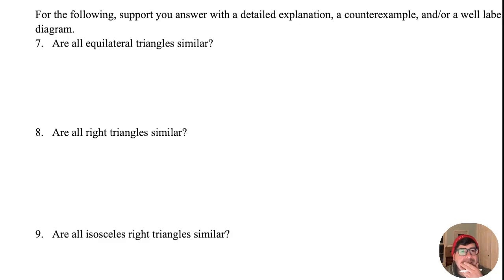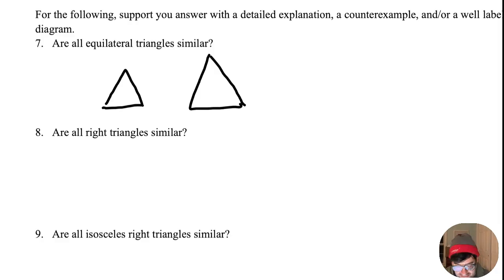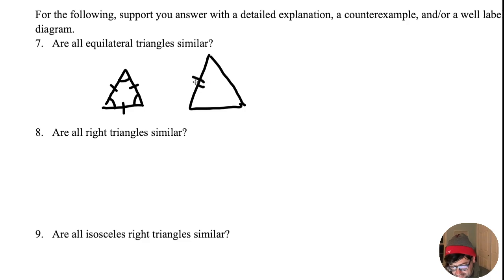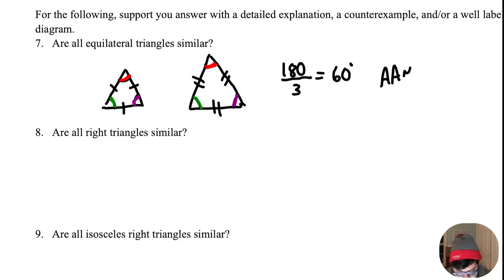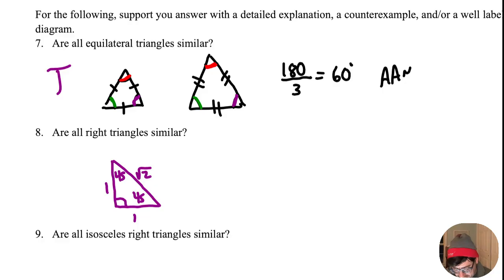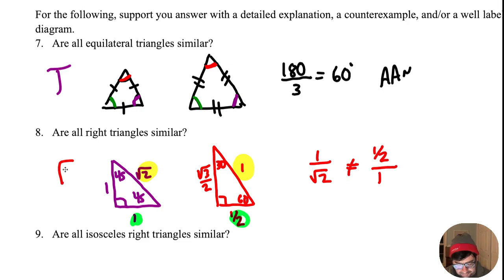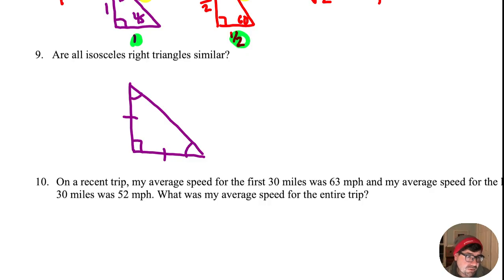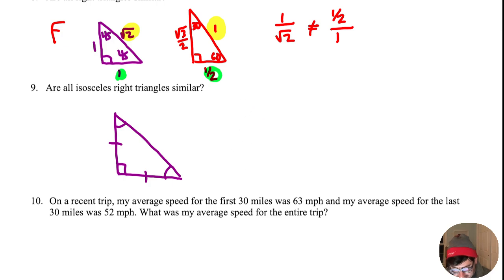Review 2 - Question 7,8, and 9 - Similar Triangles True and False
Some interesting true and false questions involving similar triangles.